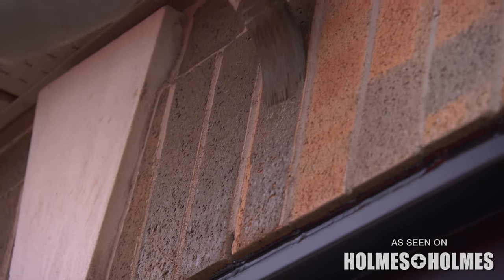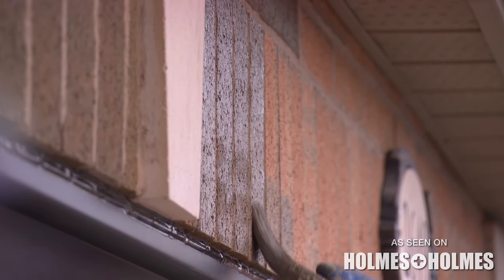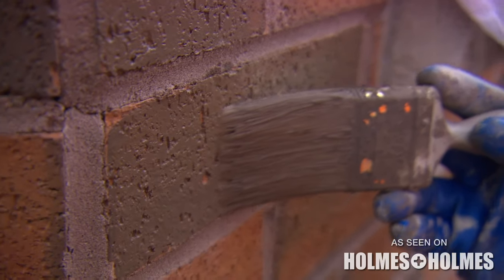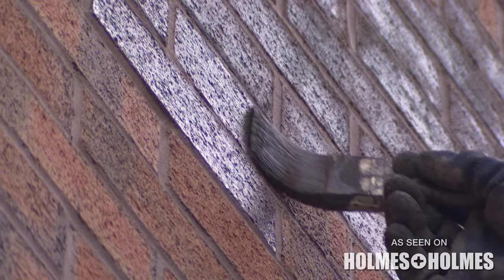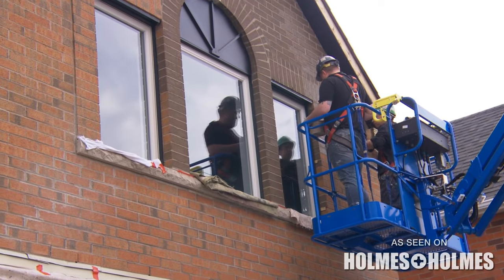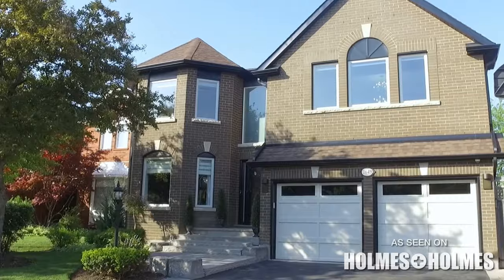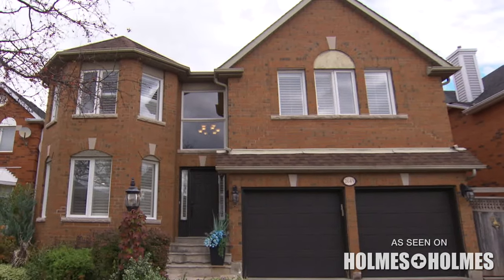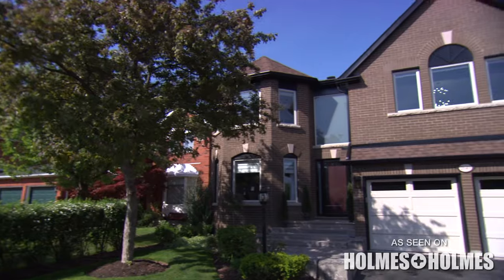Brick Staining | Mike Holmes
Mineral- based paints and stains are a proven way to quickly change the colour of your brick or masonry surface. 👍
The stains are breathable, permanent, and will last for decades on brick, stone, concrete, and other masonry surfaces.
Video featuring Permatint on Holmes and Holmes.